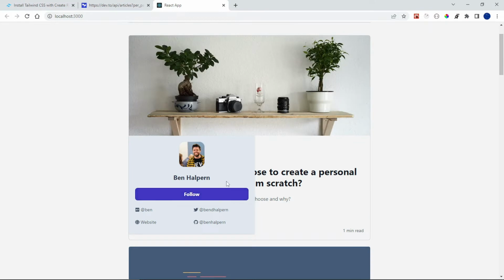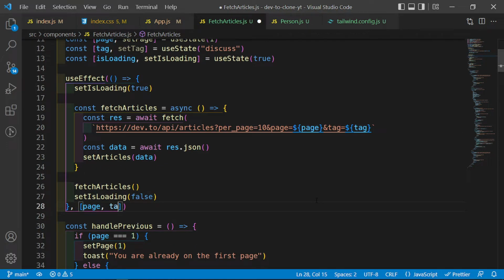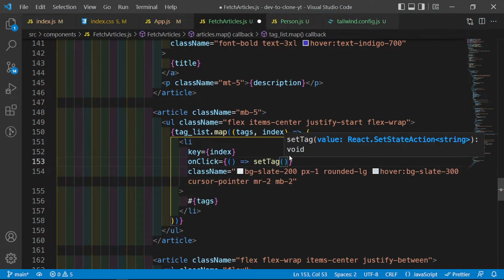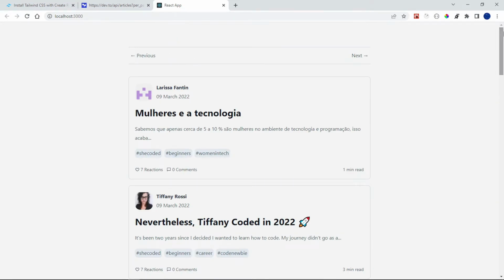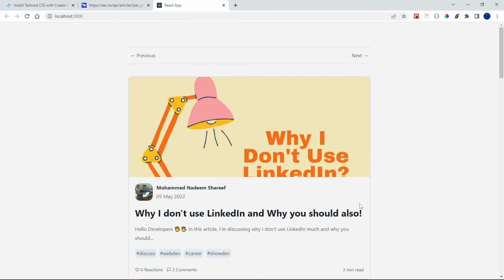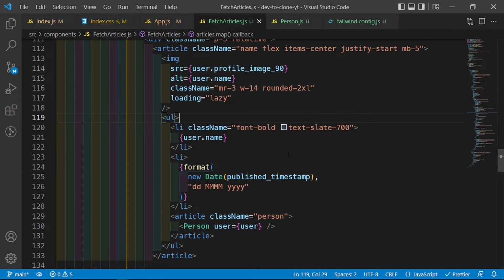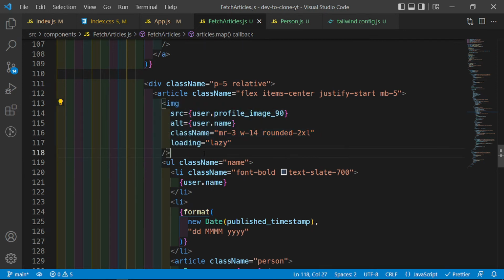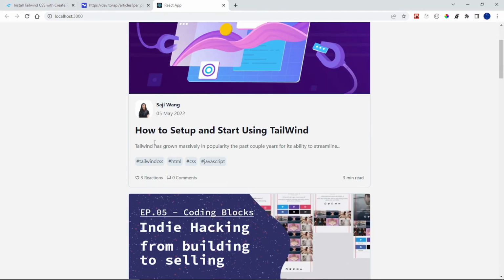Dev.to Clone Part 8 - Filter By Tags